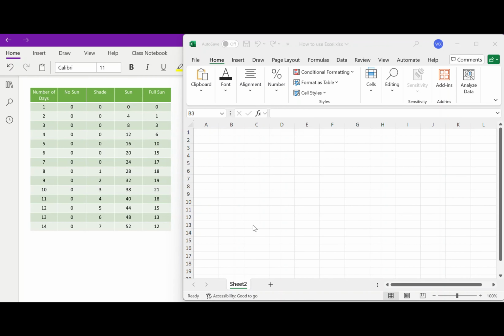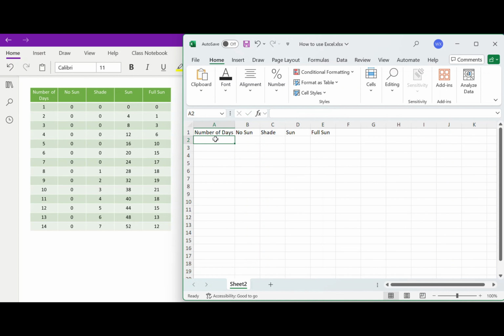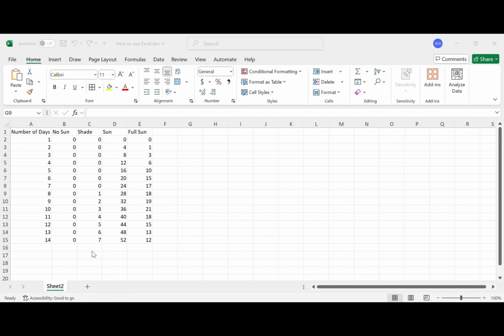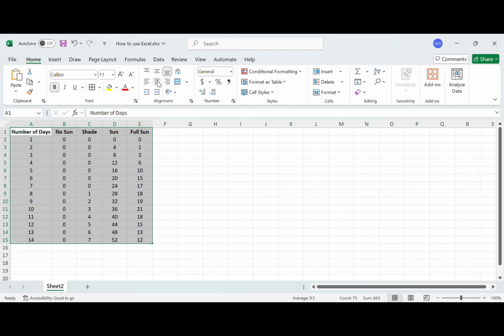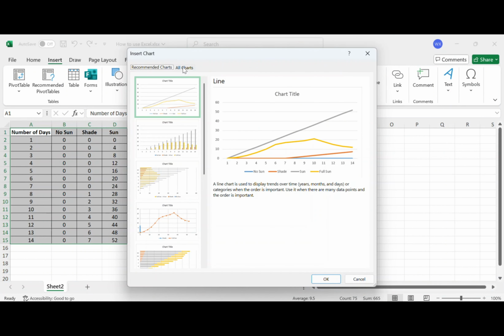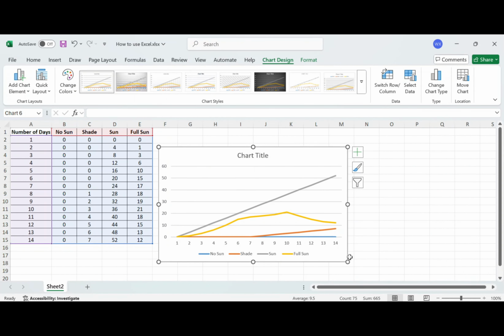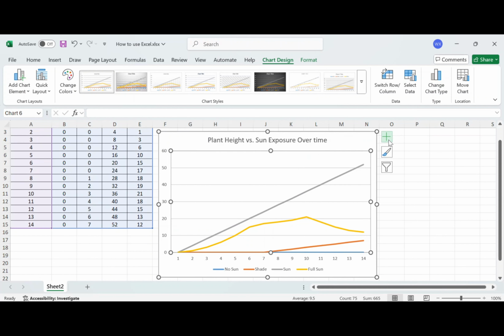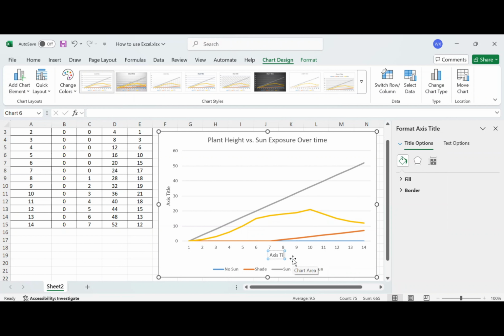how to Use Excel for Science Class Plant Growth Data Analysis Tutorial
Welcome to ThinkSTEM channel! In this video, "How to Use Excel for Science Class: Plant Growth Data Analysis Tutorial", I’ll show you step-by-step how to analyze plant growth data using Microsoft Excel. Whether you're a student working on a science project or just curious about data analysis, this tutorial is perfect for you!
📊 What You’ll Learn:
• How to organize plant growth data in Excel.
• Creating tables and charts to visualize your data.
• Tips for interpreting your results and presenting them effectively.
🔬 Why Use Excel for Science Class?
Excel is a powerful tool for analyzing and visualizing data, making it ideal for science experiments like tracking plant growth. It’s easy to use, widely available, and helps you turn raw data into meaningful insights.
🌱 Perfect For:
• High school or college science projects.
• Biology or environmental science classes.
• Anyone interested in data analysis and visualization.
Let’s dive into the world of data analysis and make your science project stand out! 🌟